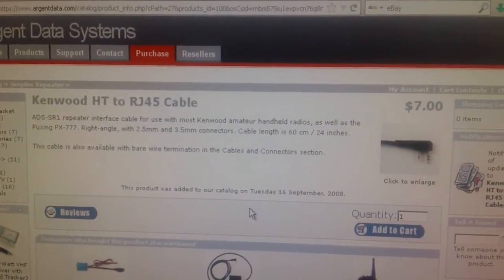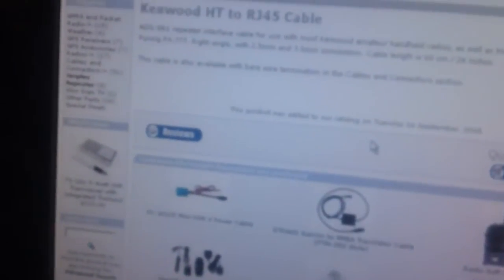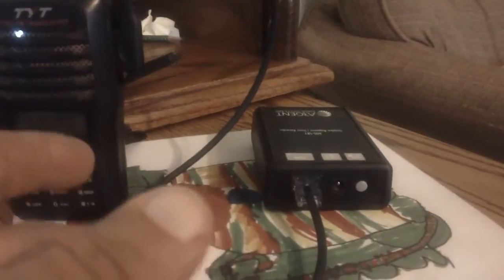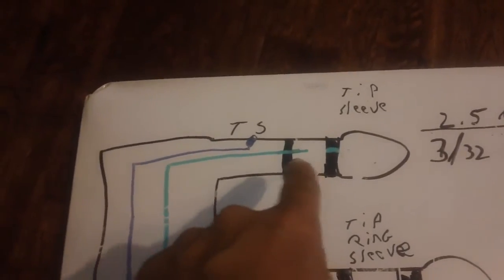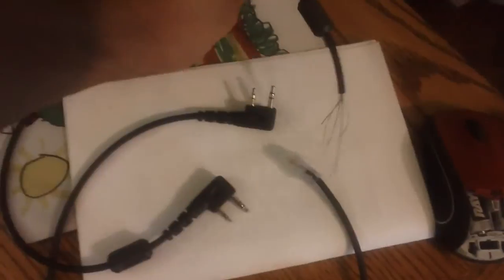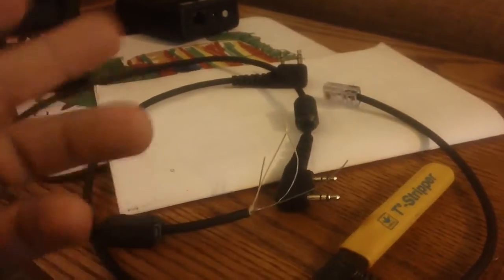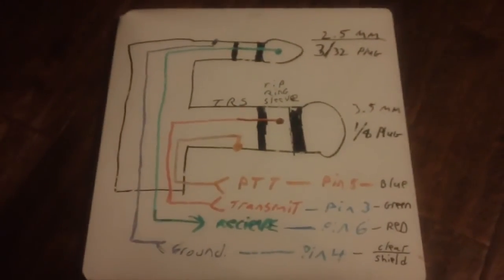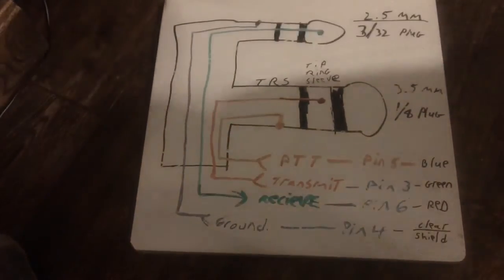SHTF WROL Simplex Repeater Build, TYT & Wouxun updated Radio interconnections.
Ordered the Kenwood type cable that might interface with the popular chinese radios, with the ArgentData Simplex Repeater. But it does not work with the current TYT or Wouxun model HT. Hacked the end off and made it right... You are going to have to build your own cable to interface these two devices together, this video will show you how along with the prior interfacing video as a reference.

You'll see the ferrite beads on the same page.